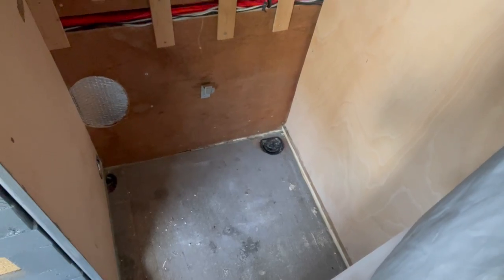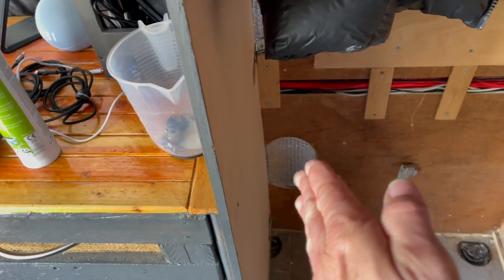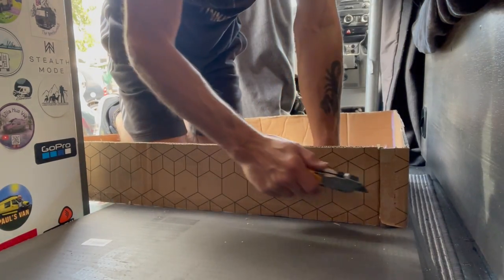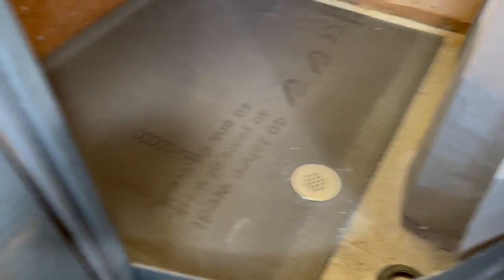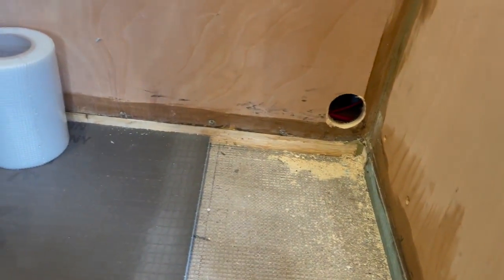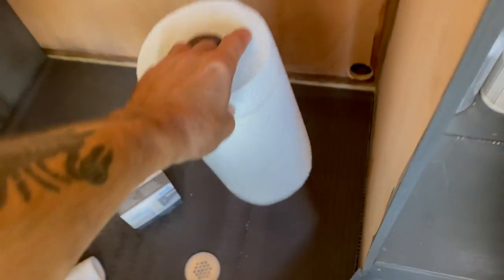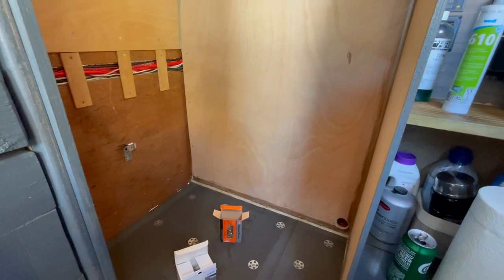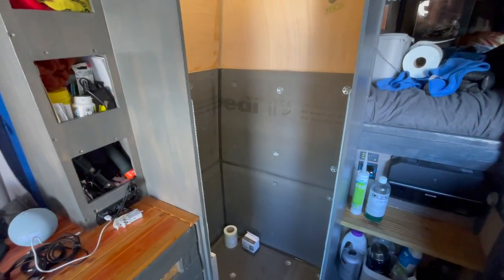Camper Van Shower Toilet Wet Room Construction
After over two years building the Sprinter van and making space for a shower ,toilet and wet room i thought there’s no better time to actually make a start.
A trip to top tiles and purchasing some German manufactured light weight Wedi boards and other bits and pieces, Its time to start making the finishing touches to the van to make it my home.

I would like to thank all the new subscribers and a personal thank you for all your lovely comments and wishes.The sprinter has all sorts tucked inside and links below may help you in your van life adventures.
or click the link in the videos .

AMAZON STORE
You can access all the links on the Project Camper home Banner in the top right.

My Sprinter camper van Build and youtube channel details.
Hot water system
🚐 Camper van parts used.

My Sprinter Van
Van inventory  below.

Power Inverter from ebay
EDECOA Pure Sine Wave Inverter 12V to 240V 3500W 7000W Power Converter UK Plugs and hardwire with Remote

Van Automation
Switch bot mini hub
Switch bot bot switch for heater
Amazon echo dot 5th gen
Calex lights controlled via Siri

Single Induction cook top

CAMPER VAN POWER
🌎 Victron 30amp dc2dc battery to battery charger
🌍 Victron bmv 12 smart meter and shunt
🌏 Victron 100/50 mppt solar controller
🌎 Victron 12/30/3 ip22 smart 240v charger
🌍 Victron battery smart sensor
🌏 Victron lynx power.
🌏 Victron Cerbo GX
🔌 Axon 12 way breaker board
🔋 300ah Lithium Roamer battery ( sorry dont rate roamer, the app is rubbish and its definitely not 300AH)
☀️265w house solar panel
☀️100w solar panel for PowerOak
💥 Auxbeam 8 Gang RGB light Controller
⚓️ Shuflo water pump.
💡LAP LED Bonnet lamps

🎬 Video equipment
📸 Cannon M3 Dslr
💢 Dji P4
💢 Dji mini
20000mah power bank from PowerAdd